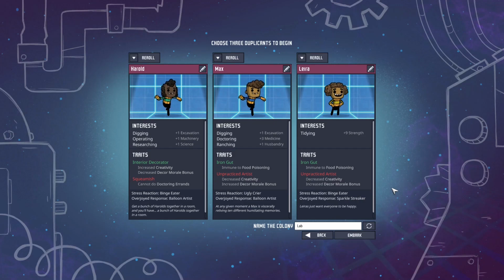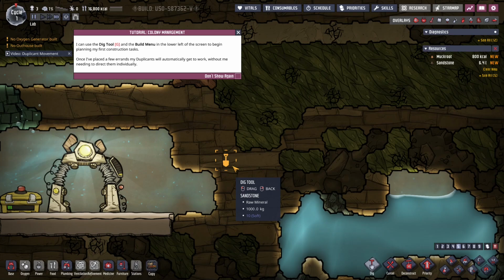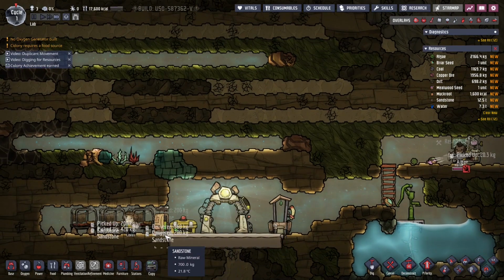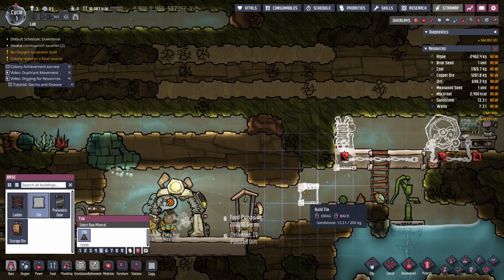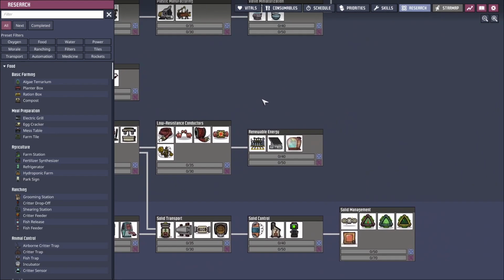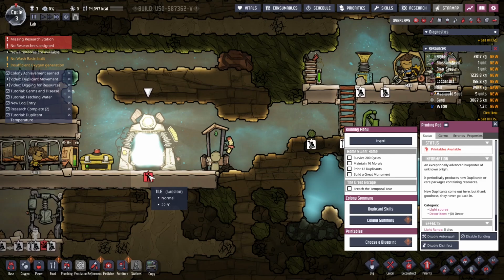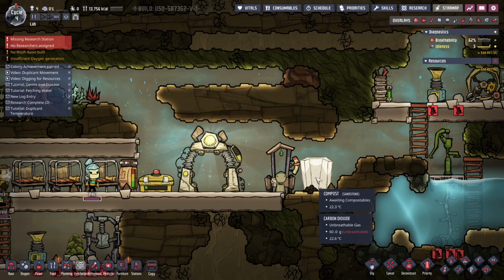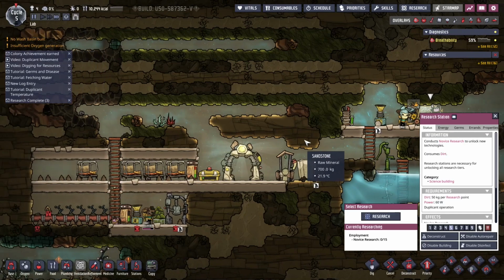Laying the groundwork for utopia in oxygen not included | longplay #1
in which i set up the first farms and set up the bedroom in oxygen not included!

about the game: Oxygen Not Included is a space-colony simulation game. Deep inside an alien space rock your industrious crew will need to master science, overcome strange new lifeforms, and harness incredible space tech to survive, and possibly, thrive.

for those of you wondering, yes, i do have a speech impediment. please have some patience with me ok?